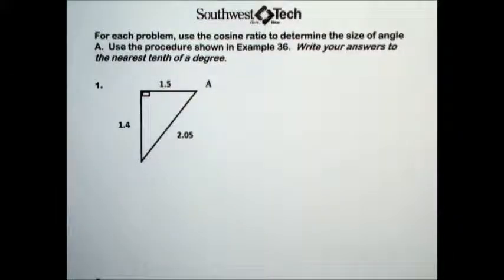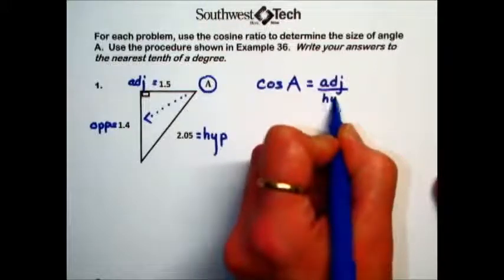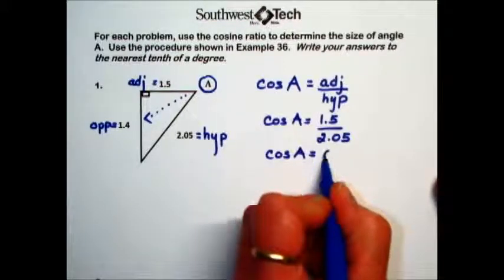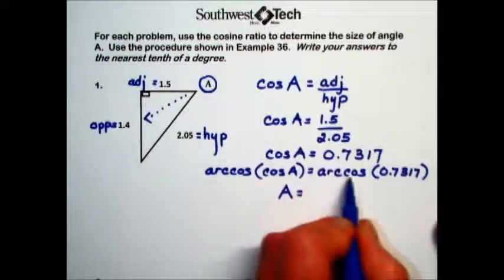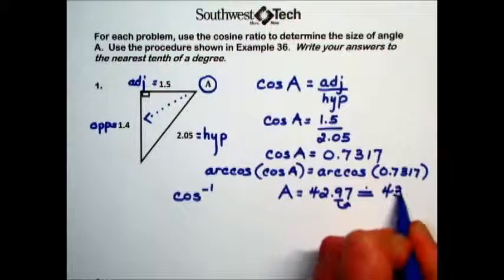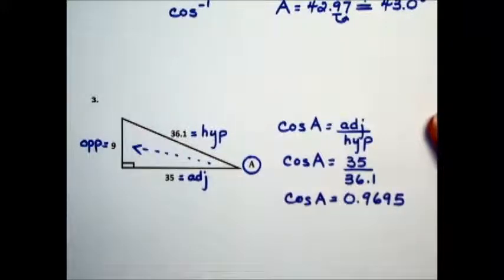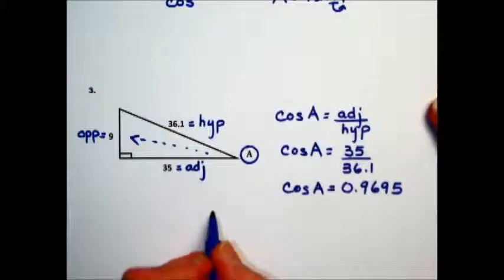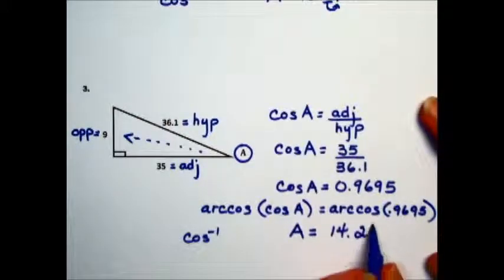College Math - Trig Chapter PS 11, “Use cosine function to compute size of an angle in a triangle”.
Topic:  Given a dimensioned right triangle, use the cosine ratio to compute the size of a selected angle.  Problems 1.) and 3.) are discussed in this presentation.